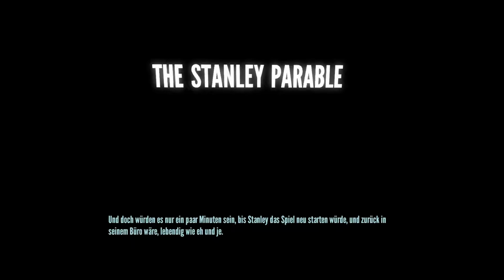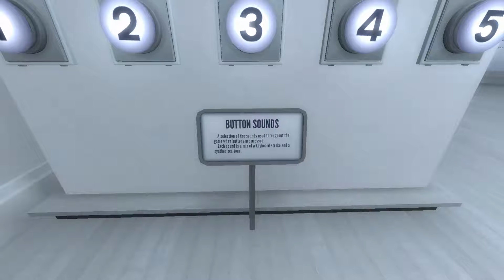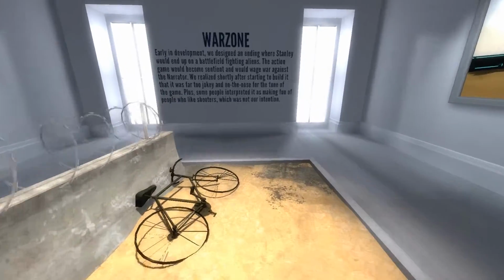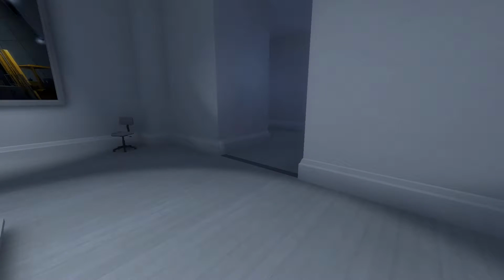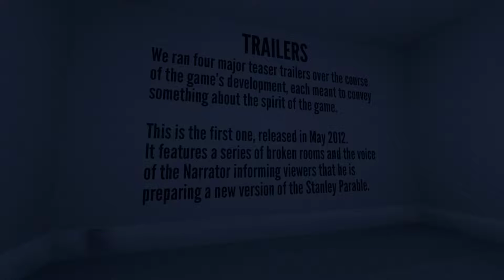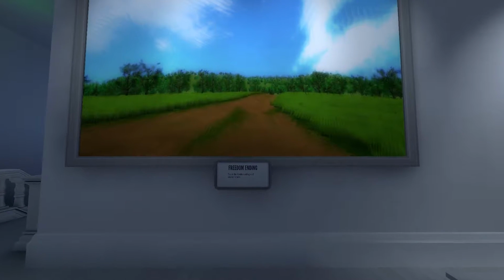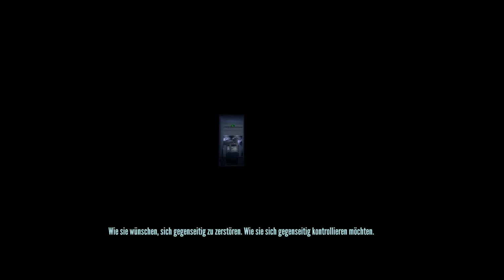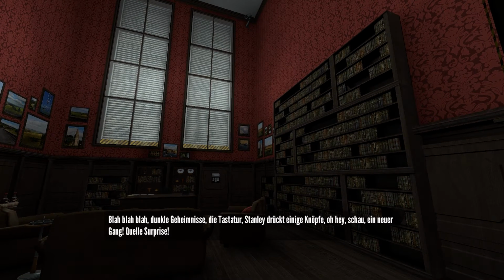[ENG] Let's Play The Stanley Parabel - Episode 07 - A Backstage Trip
I love Museums ... and this one is entertaining.

This wonderfull game is made by the developer studio "CrowsCrowsCrows". Thanks again for your permission and I hope you will enjoy this unique piece of gaming software.

Das Video ist mit Adobe Premier Elements entstanden. Soundeffekte sind dem Programm zugehörig, oder selbst aufgenommen.